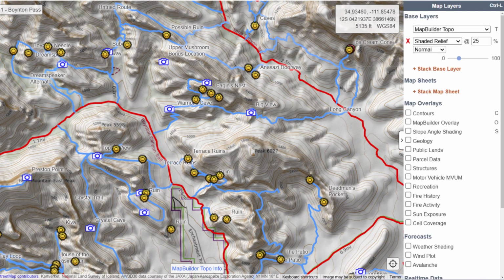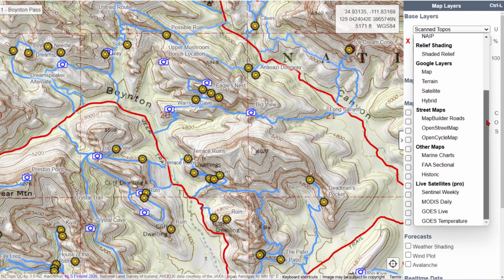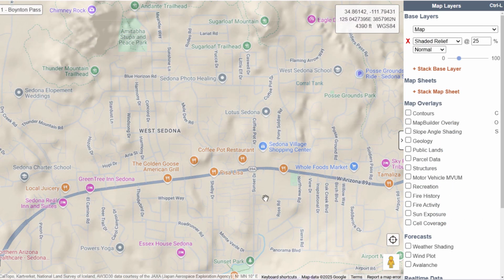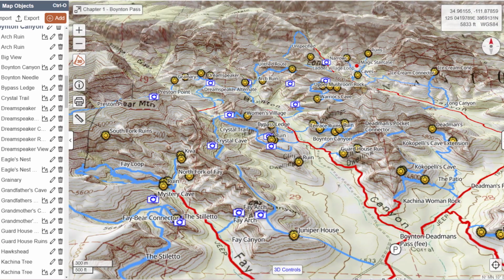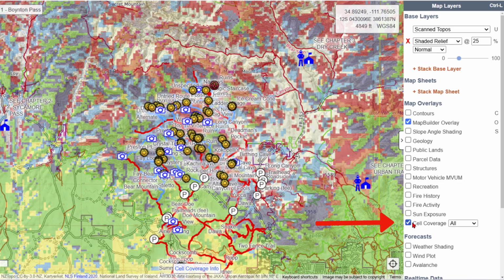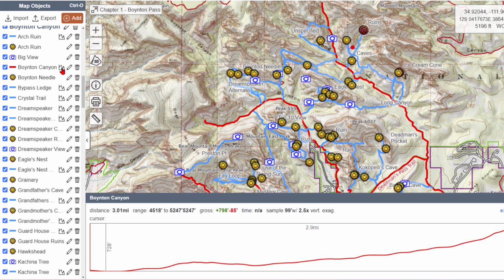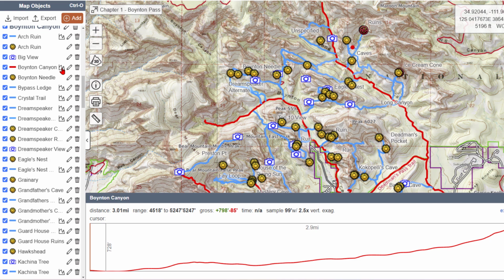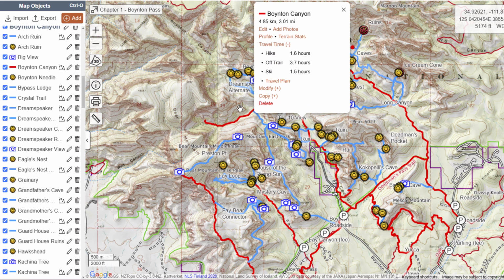The Wanderer's Guide Tutorial - More About Map Layers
In this video we show users how to get the most out of our GPS data by using the base layers, map overlays, and trail profiles on CalTopo.